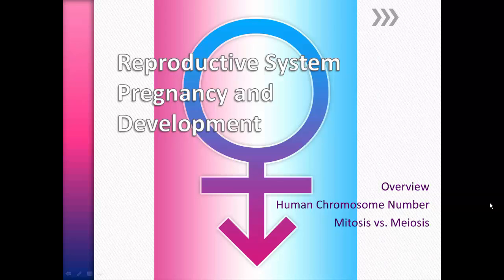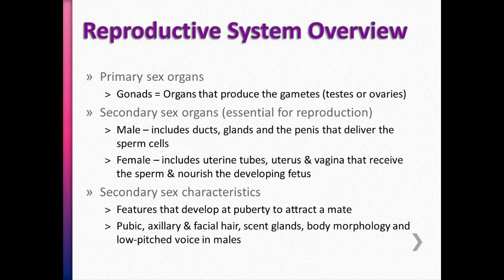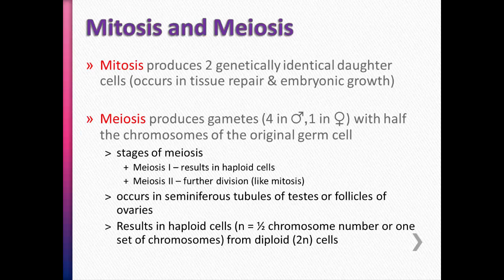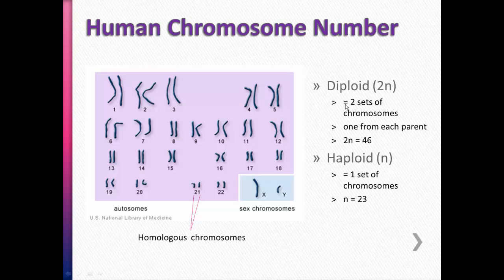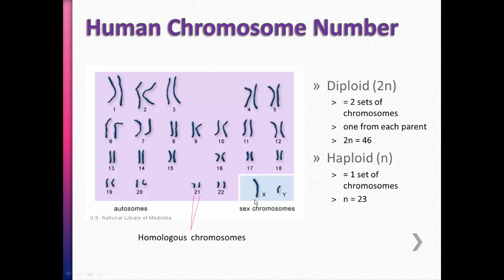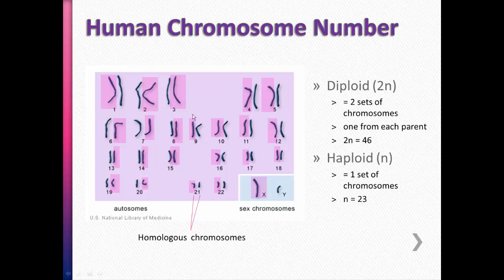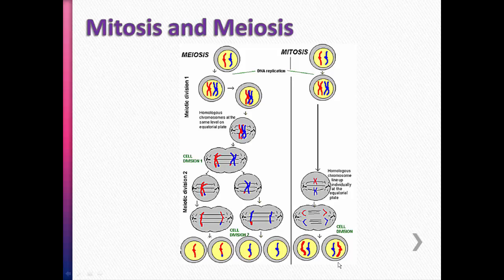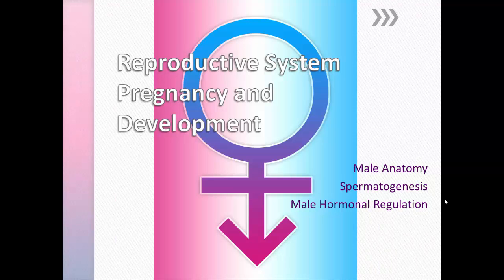Reproductive System Overview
This video describes an overview of the reproductive system.  It is a part of the video lecture series for my BIO 108 class at D'Youville College.  For my students: be sure to answer the questions at the end of the lesson found on Moodle